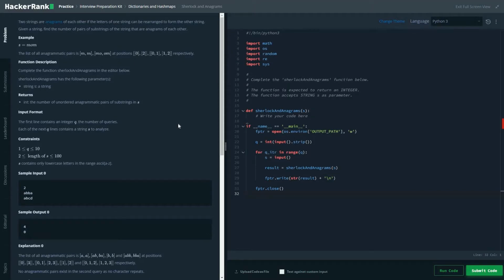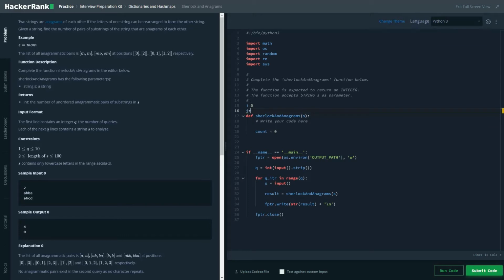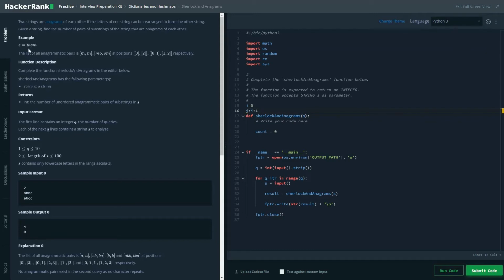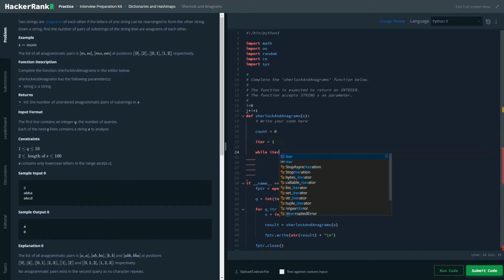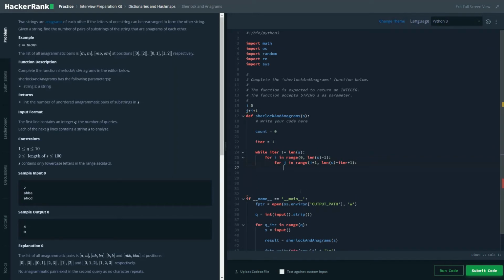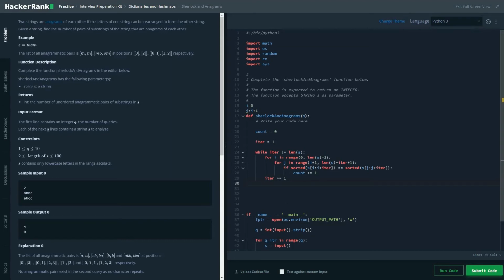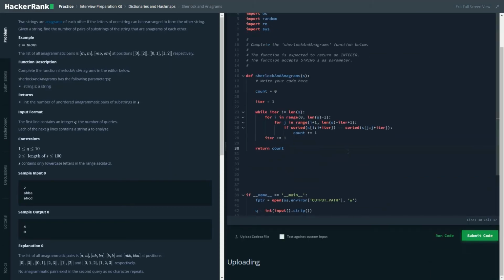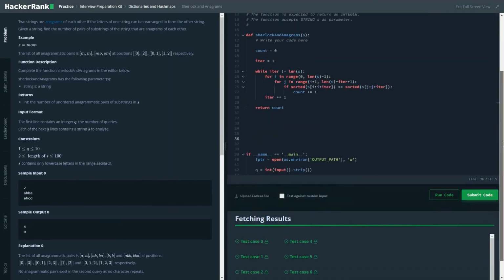37 Dictionaries and Hashmaps : Sherlock and Anagrams